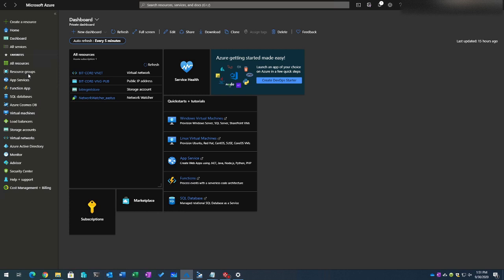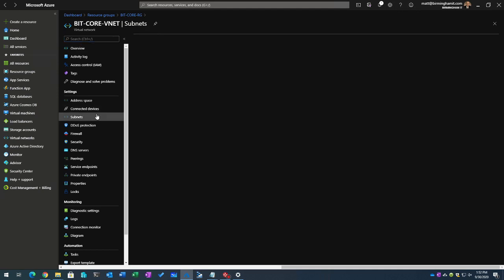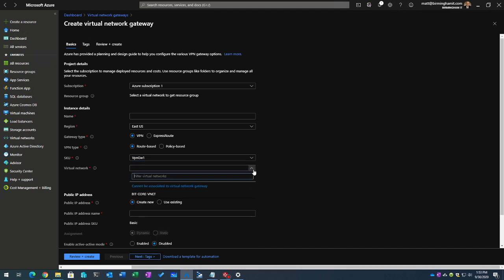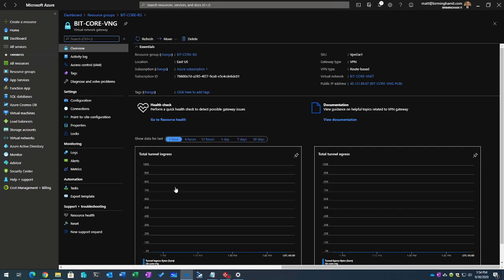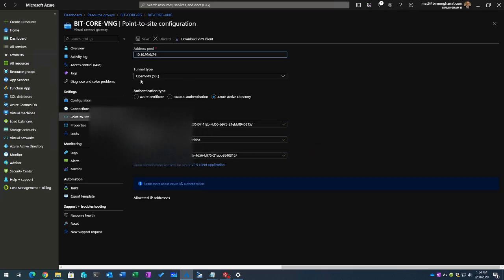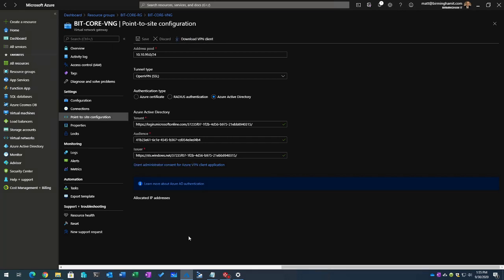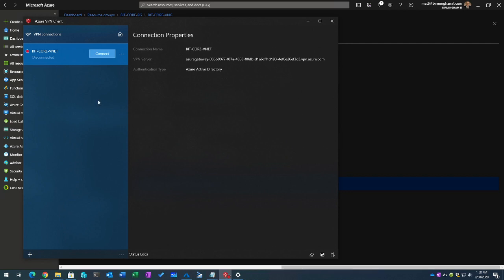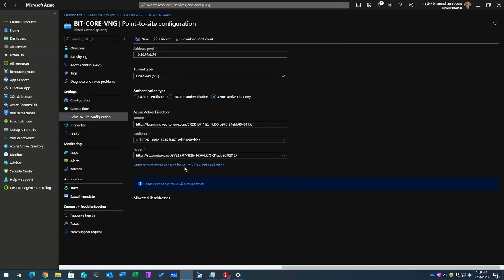Azure Azure VPN Gateway Setup for Point to Site